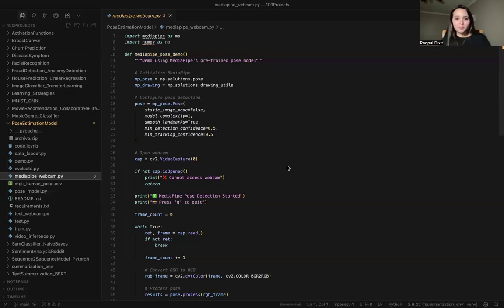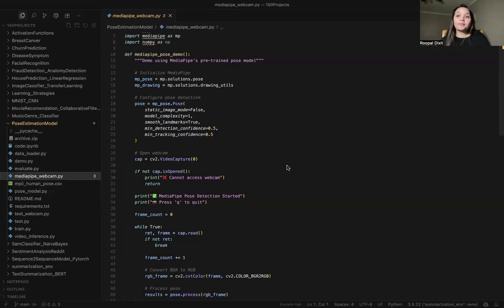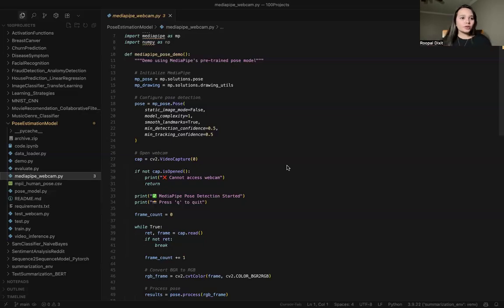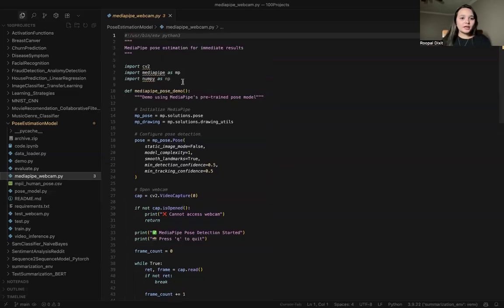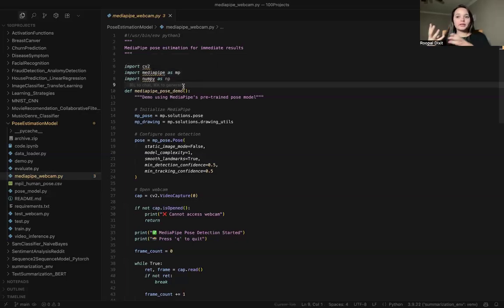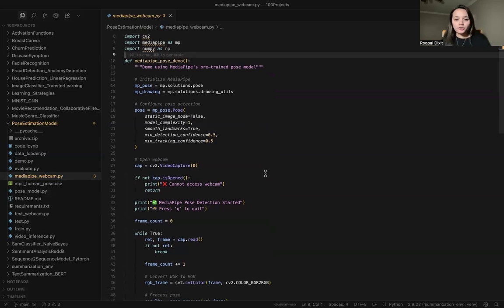DAY 18 of 100 Machine Learning Projects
Develop a pose estimation model for human figures in videos.
Mediapipe
cv2